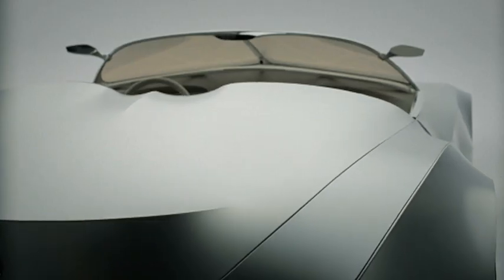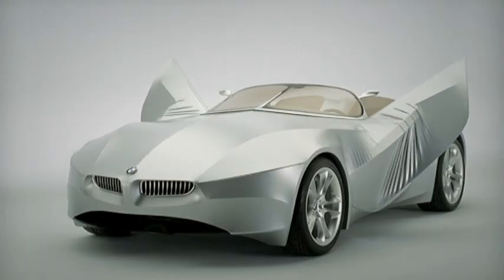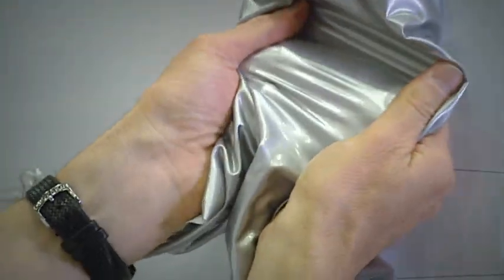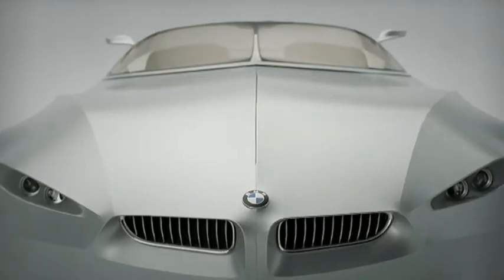BMW Gina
A car which skin is cloth? Yes, that's the thinking behind BMW's Gina prototype